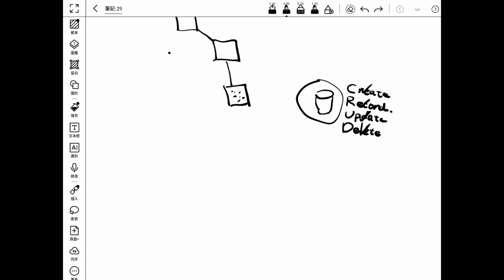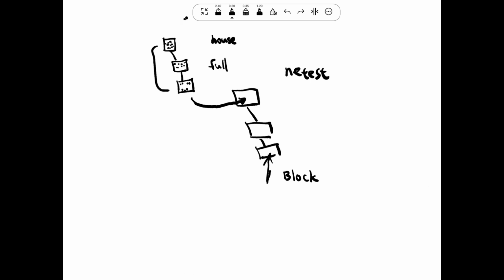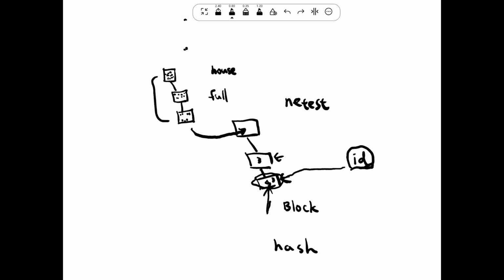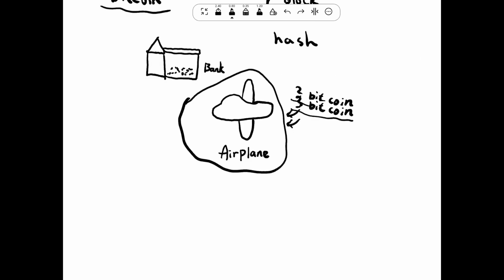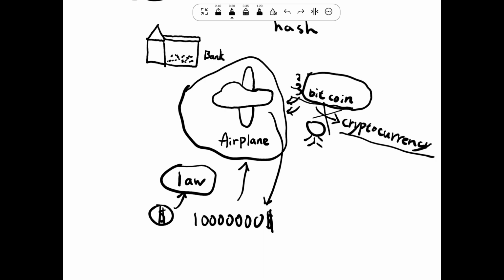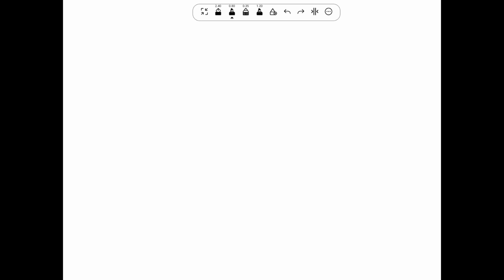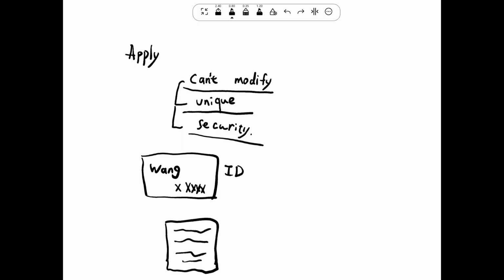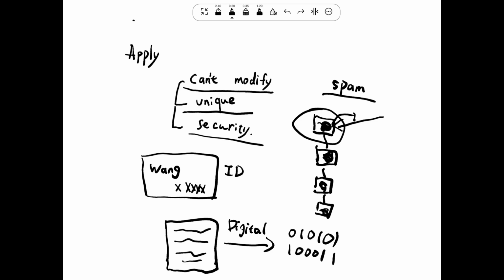Blockchain a recursive box simply description,IT computer science